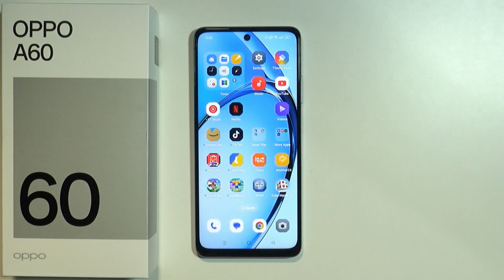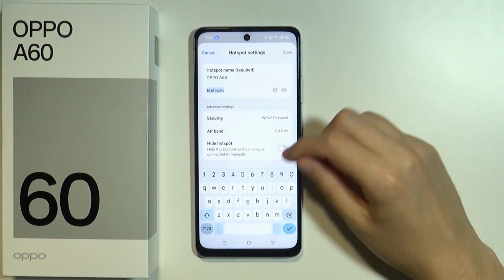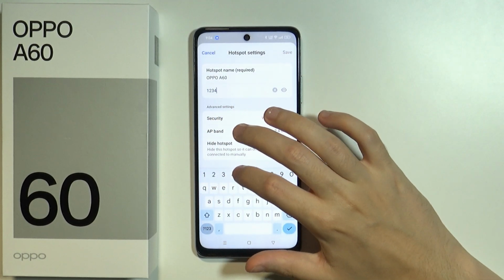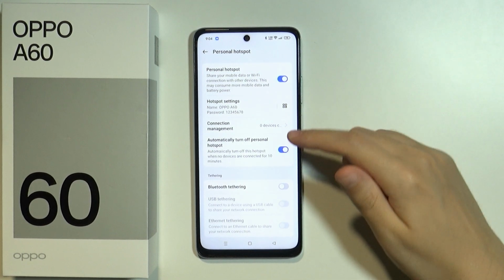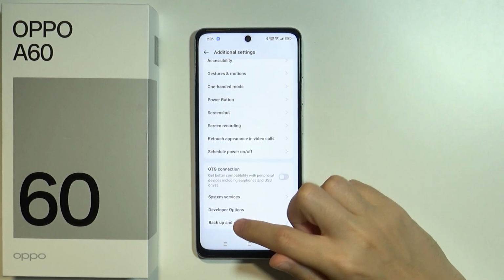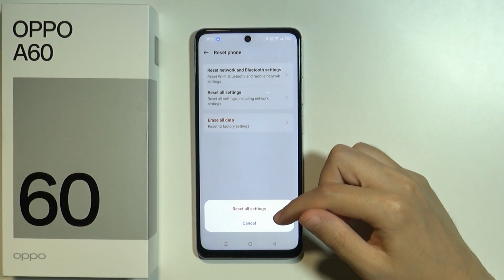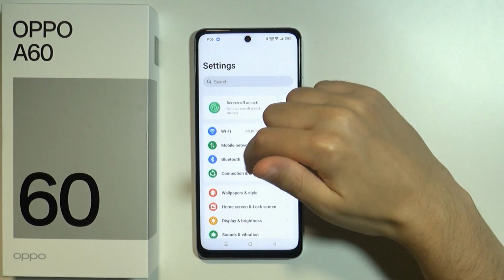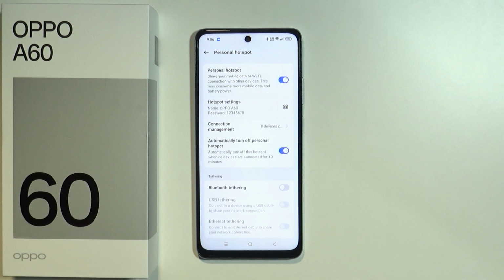How to Fix HotSpot Problems on OPPO A60 - Fix Mobile Hotspot Issues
Learn how to troubleshoot and fix mobile hotspot issues on your OPPO A60 with this comprehensive tutorial. This guide provides step-by-step instructions on resolving common hotspot problems, ensuring reliable connectivity for sharing your mobile data. Watch now to resolve hotspot issues and optimize your OPPO A60's connectivity.

OPPO A60 hotspot not working
fix mobile hotspot OPPO A60
troubleshoot OPPO A60 hotspot issues
OPPO A60 hotspot problems
how to enable hotspot OPPO A60